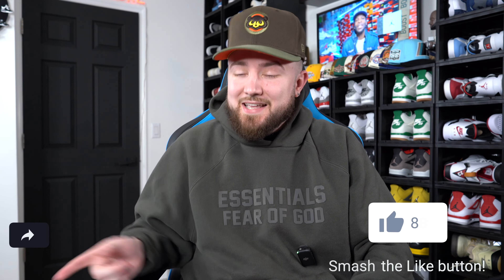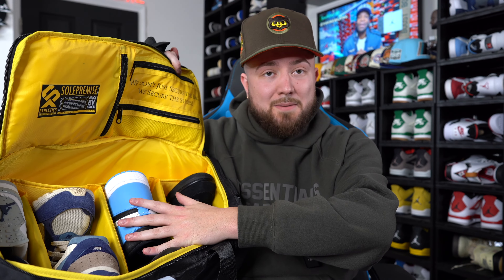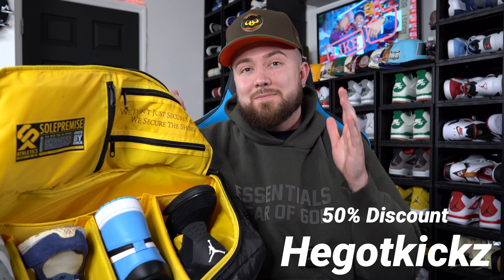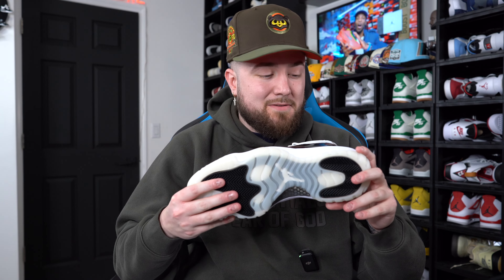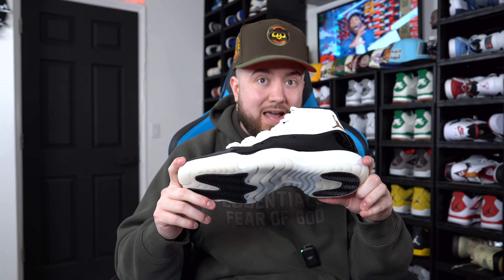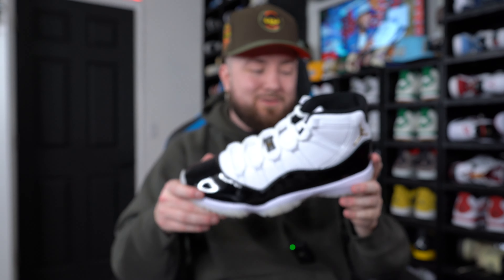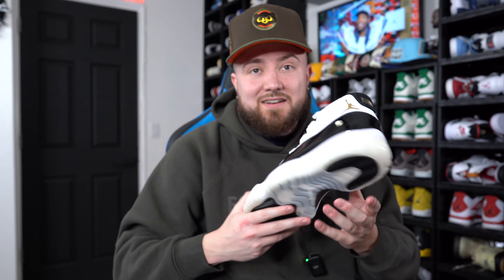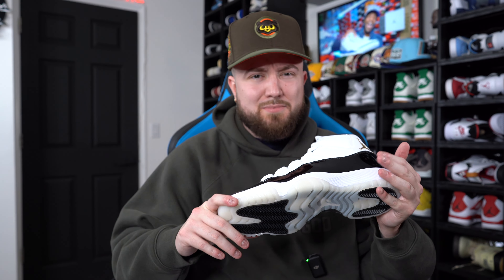MAJOR QUALITY ISSUES WITH THE JORDAN 11 “GRATITUDE” THIS COULD BE A BIG ISSUE!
OUTRANK

Discount Hegotkickz

Perfectbrimz